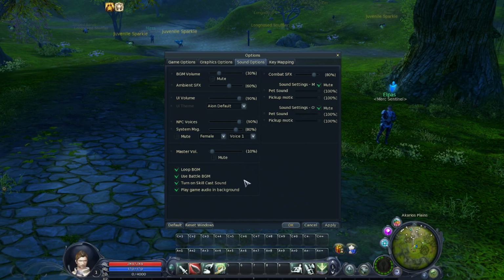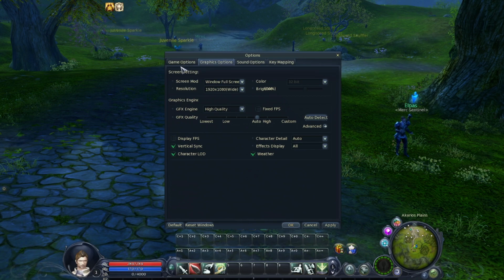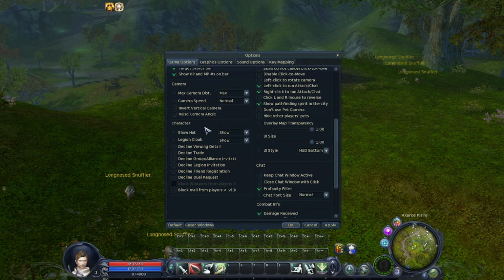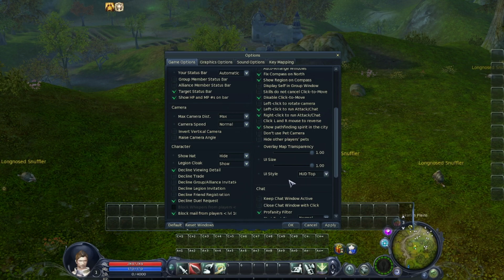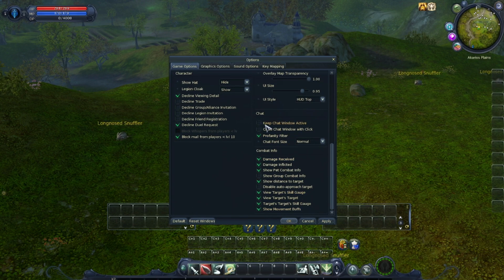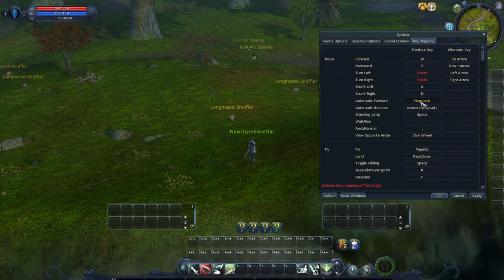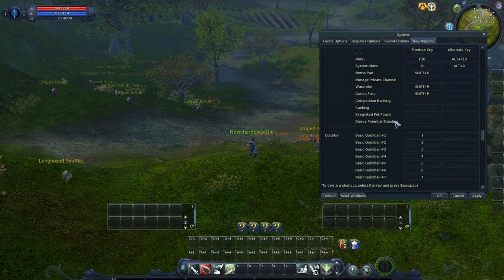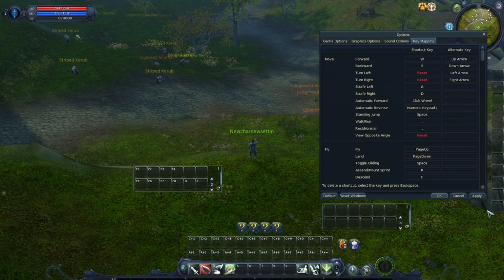BEST SETTINGS FOR AION CLASSIC EU RELEASE!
Just a quick guide where I go over most of the stuff you can do in the settings.
Take it as a quick little reminder and preparation before we can finally jump into our favourite game!

00:00 - Intro
00:33 - Sound Options
01:48 - Graphic Options
02:09 - Game Options
07:41 - Key Mapping